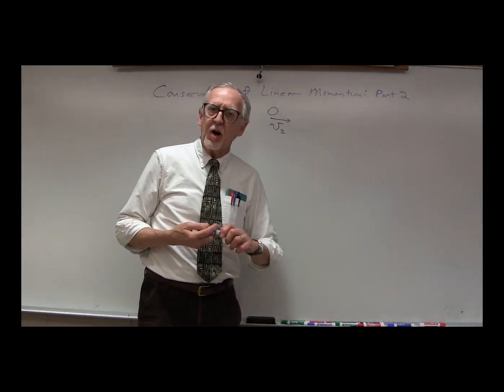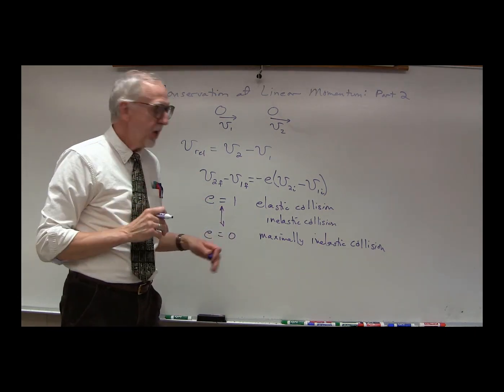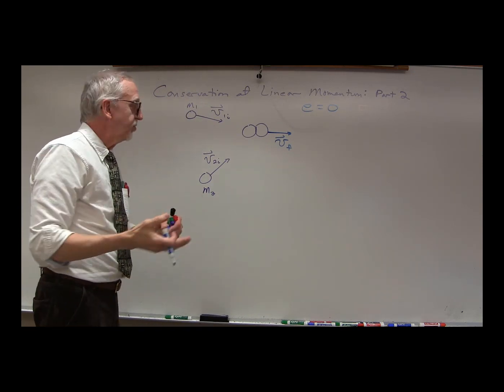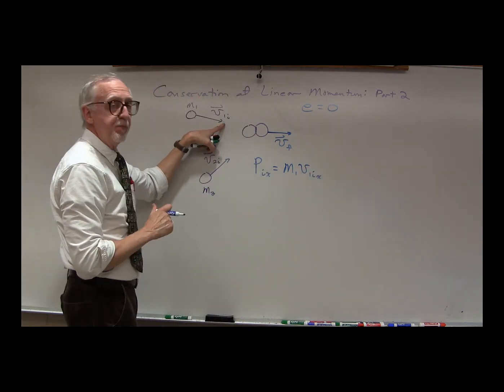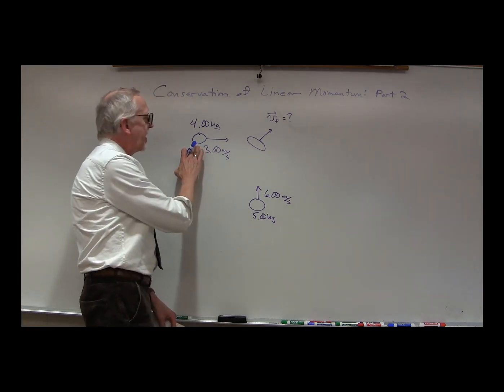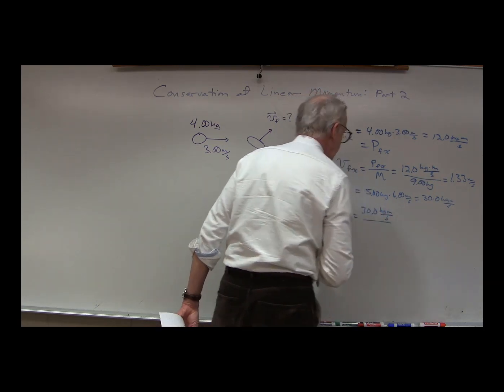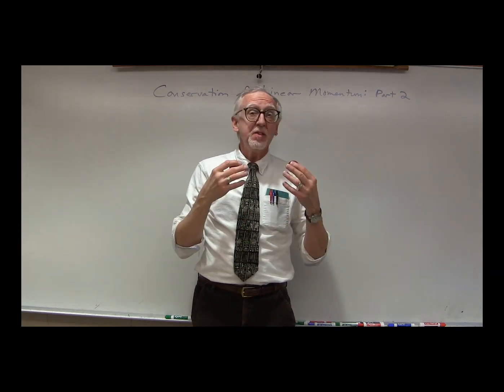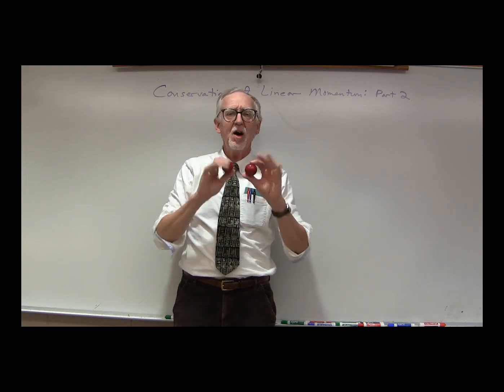PHYS2211 Lecture #12, Part 6 Conservation of Linear Momentum Continued